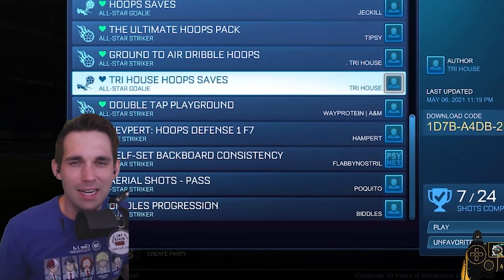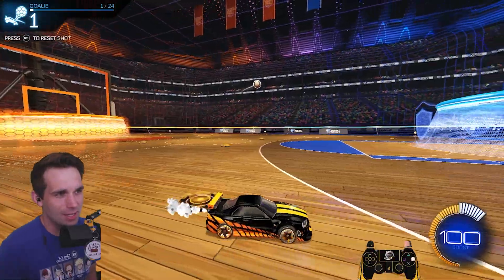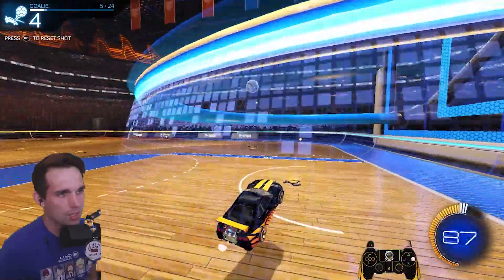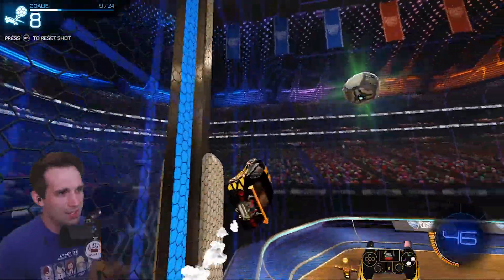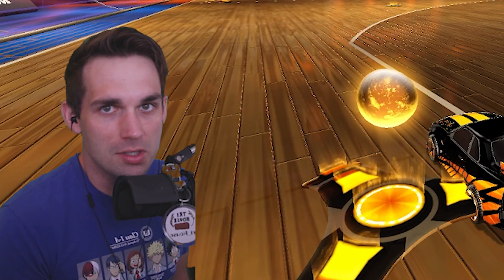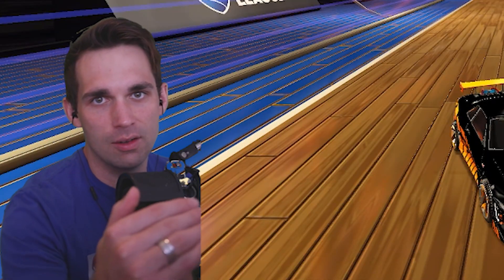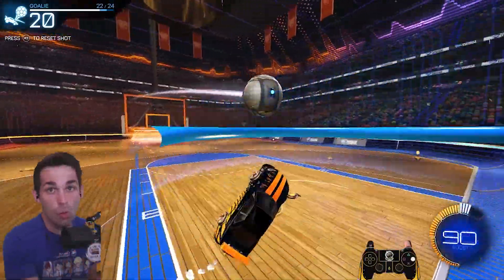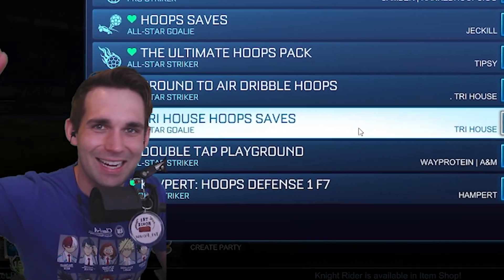Rocket League HOOPS Tips & Tricks: SAVES & DEFENSE (Training Pack Included)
Rocket League HOOPS Tips & Tricks:  SAVES & DEFENSE (Training Pack Included) with Tri House 🤝

SpaceStation Gaming Rocket League

📍 Check out the pack here!
🡆 1D7B-A4DB-2B48-A847

🎵 MUSIC